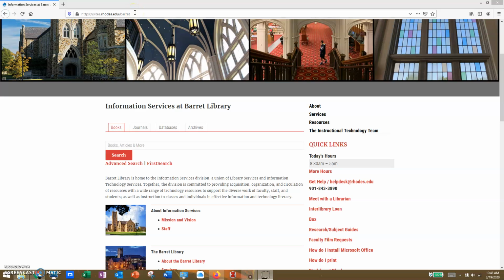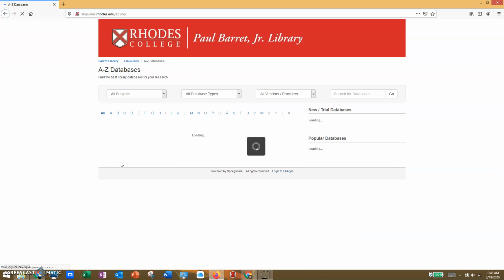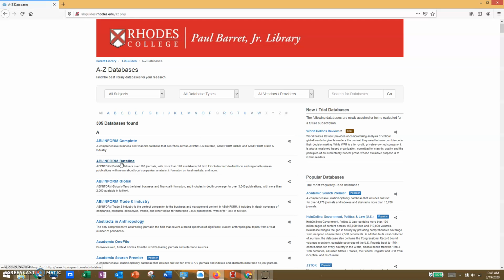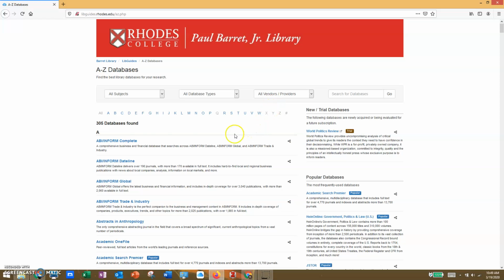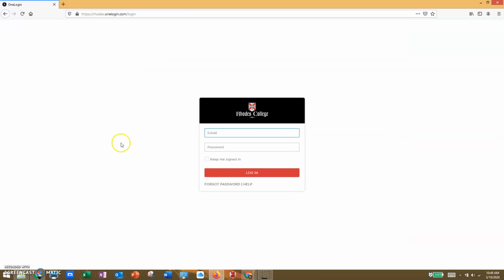Off Campus Access - Barret Library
This is a short tutorial demonstrating how to access our databases remotely.